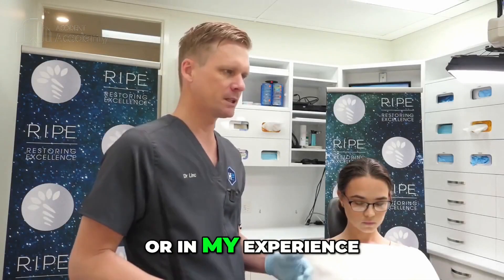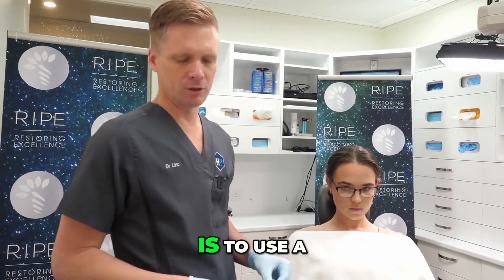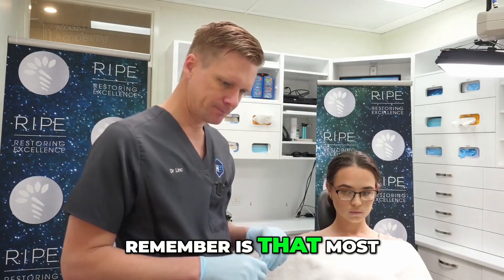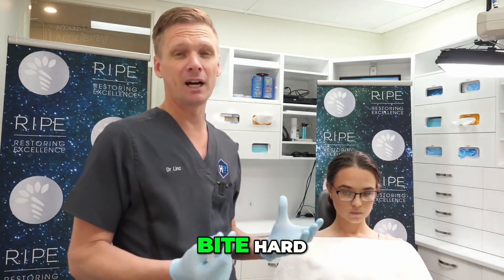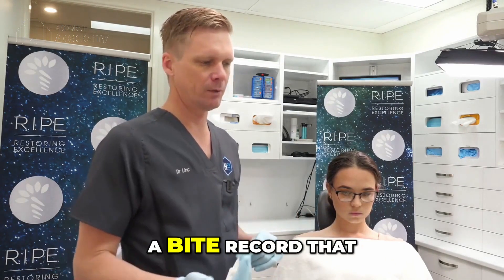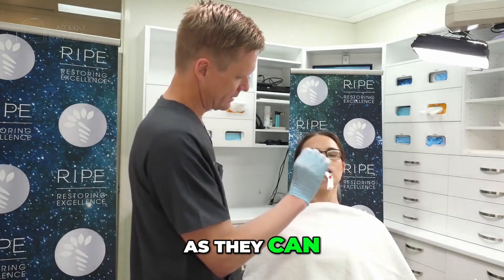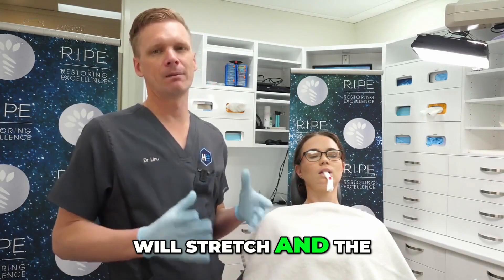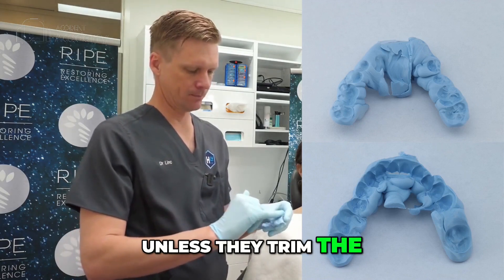🦷 Easy Leaf Gauge Technique | Achieve Perfect Centric Relation Bite!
Struggling with accurate centric relation records? 🤔 The Leaf Gauge is a simple yet highly effective tool to help dentists and prosthodontists achieve a precise centric relation bite. In this video, we break down the step-by-step process of using a leaf gauge for predictable and reproducible results.

📌 What You’ll Learn:
✅ What is a Leaf Gauge & Why Use It?
✅ How to Achieve an Accurate Centric Relation Bite Record
✅ Step-by-Step Guide for Clinical Application
✅ Common Mistakes & How to Avoid Them
✅ Best Practices for Occlusal Adjustments & Prosthodontics

💡 This video is perfect for dentists, prosthodontists, and dental students looking to refine their occlusion techniques and master centric relation records.